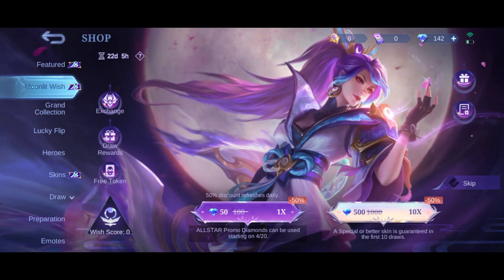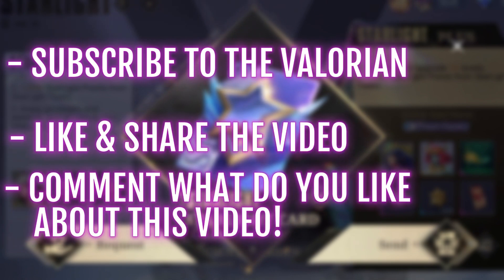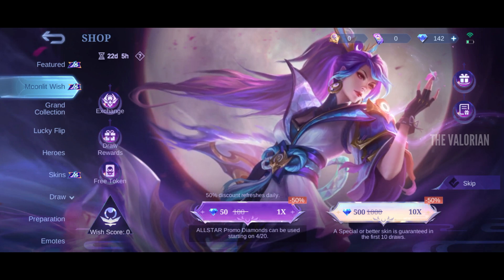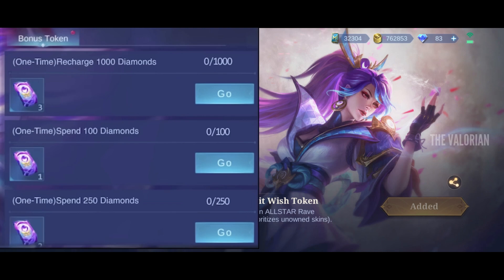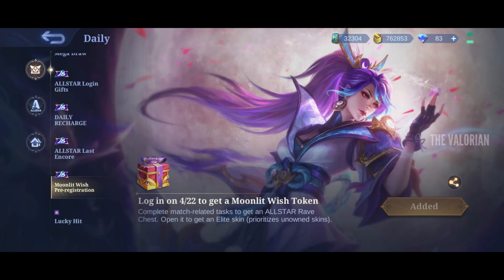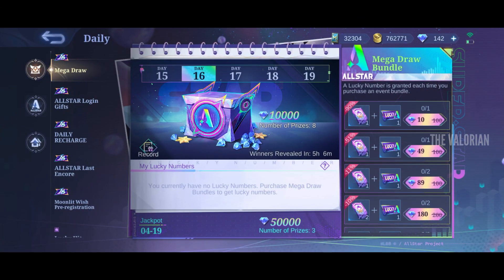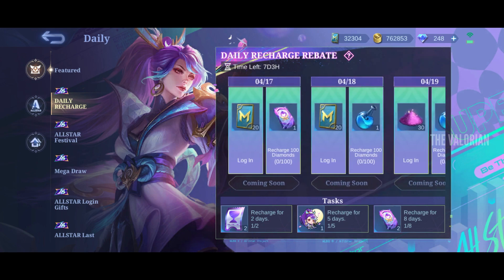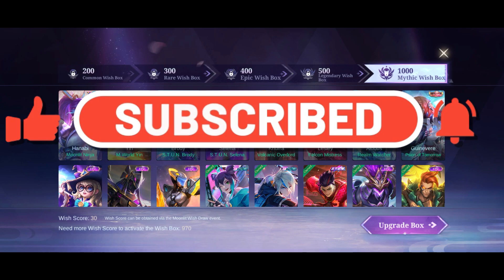40 MOONLIT WISH TOKEN | MOBILE LEGENDS MOONLIT WISH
IN THIS VIDEO I'M GOING TO SHOW HOW TO GET 40 MOONLIT WISH TOKEN IN MOBILE LEGENDS.